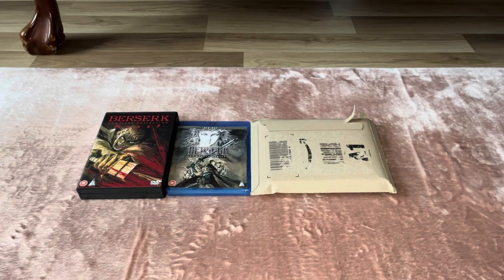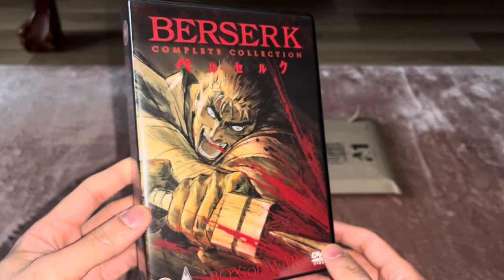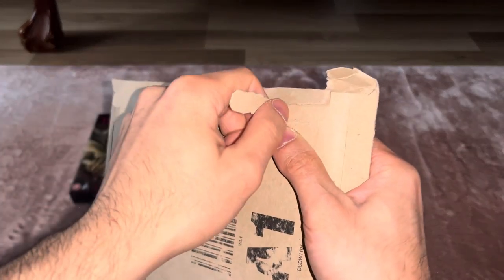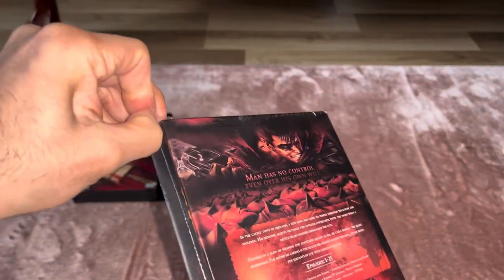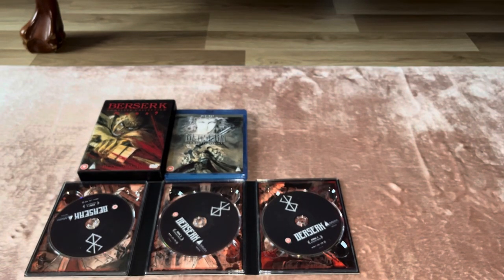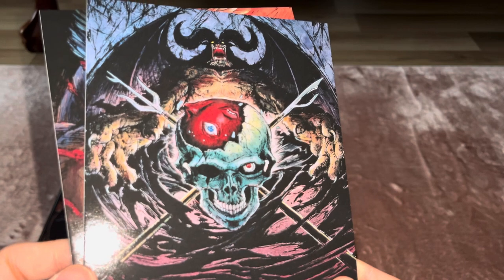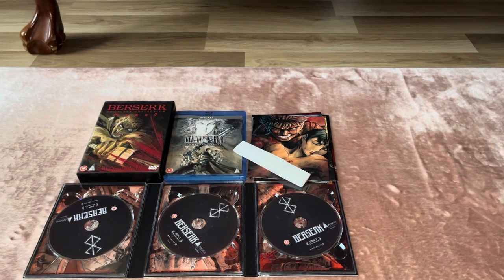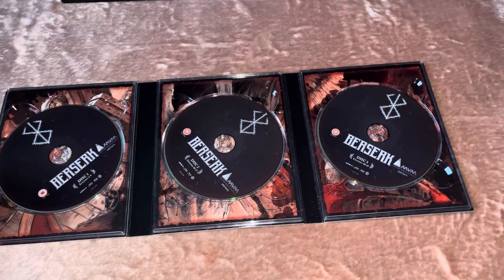Berserk Collector’s Edition (Blu-ray) 1997 Anime Unboxing!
Watch me unbox the Berserk Collector’s Edition (Blu-ray) which is the 1997 anime of Berserk!